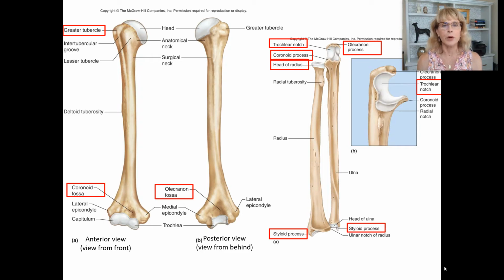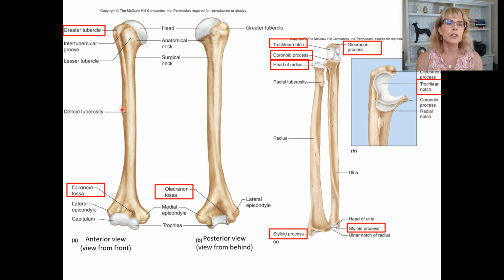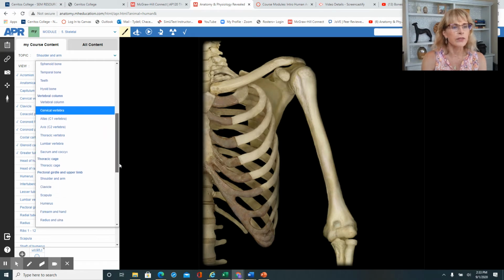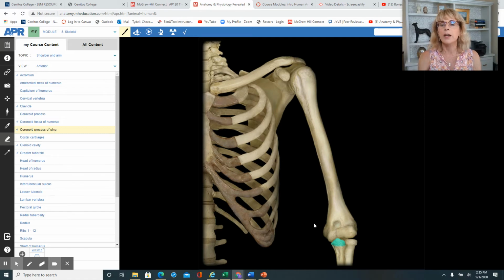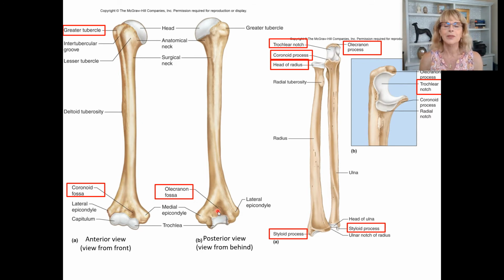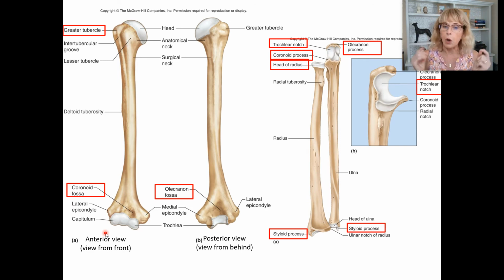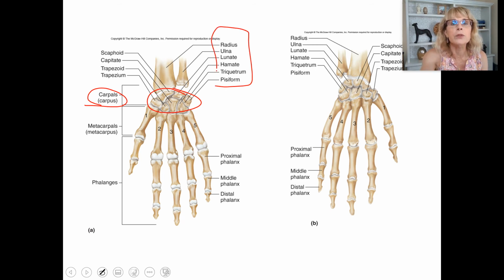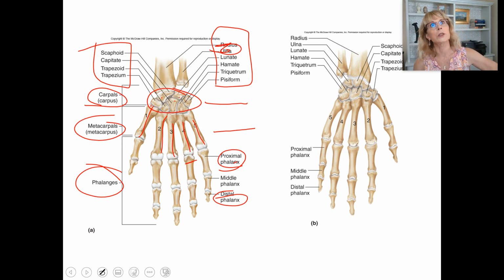Lab 4 - Part 2 - Bones of arm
Introductory anatomy lab, appendicular skeleton